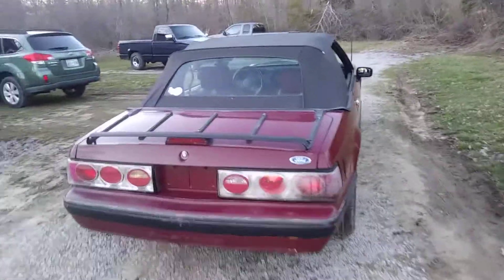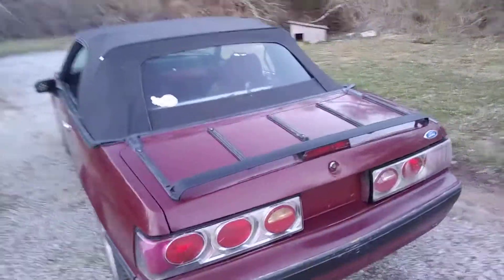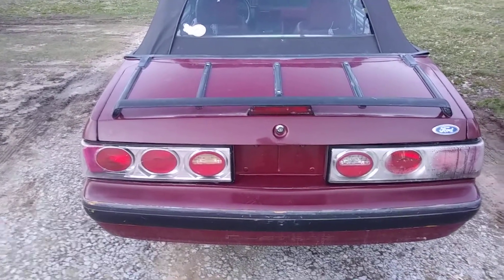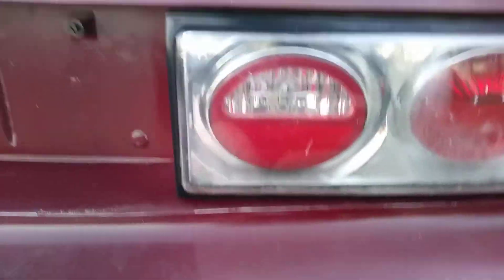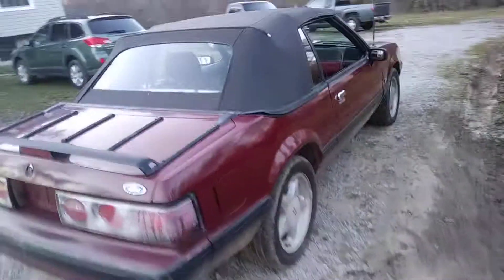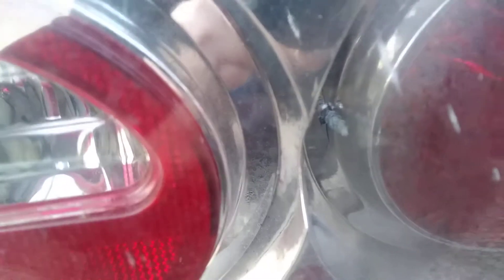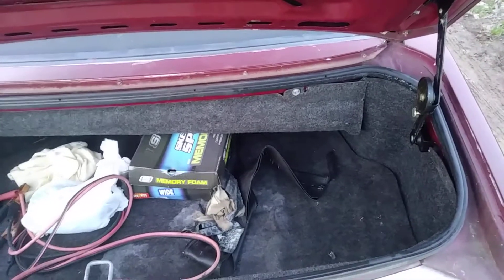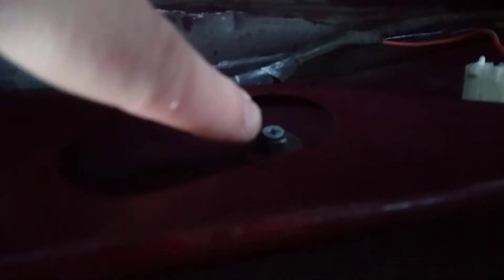I HATE euro tail lights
Join me on this adventure as I time warp back to 2001 and talk about how terrible the euro tail lights on my Mustang are. As if the car itself wasn't bad enough.